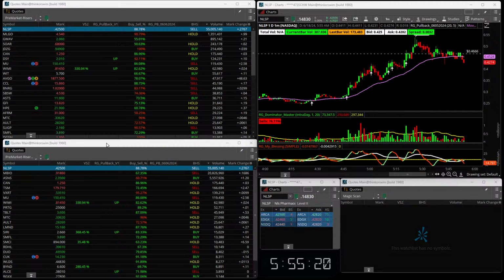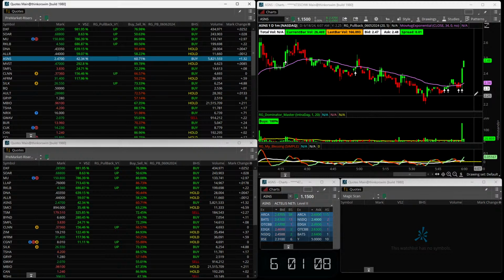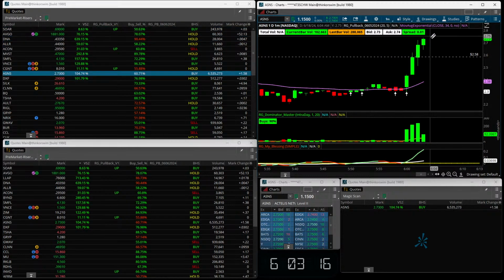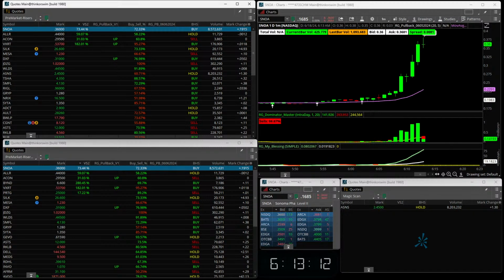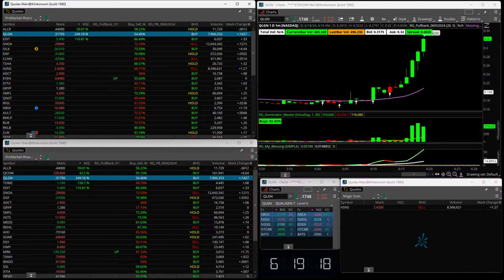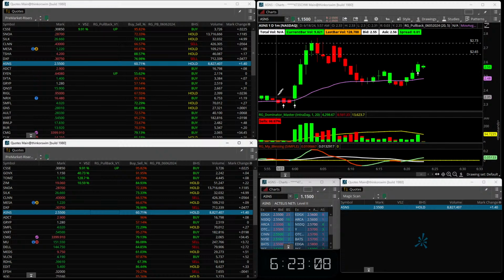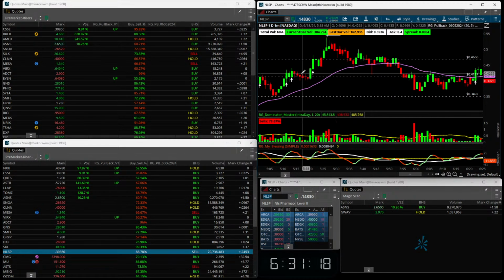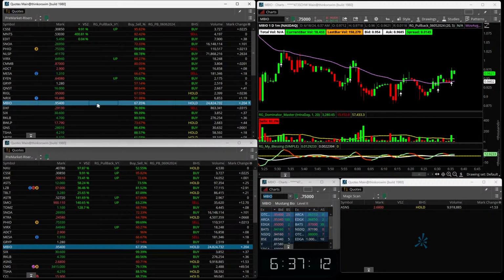ThinkorSwim Stock Alert Scanner and Scripts Live Stream